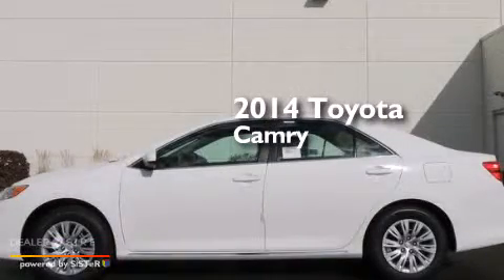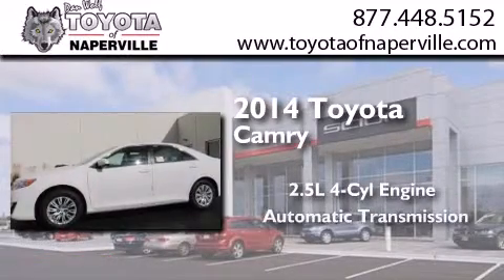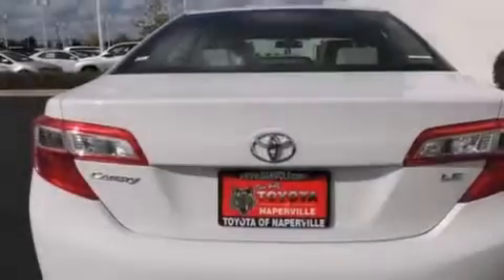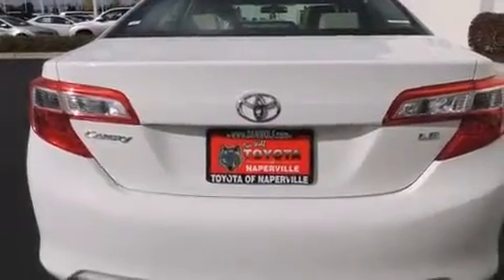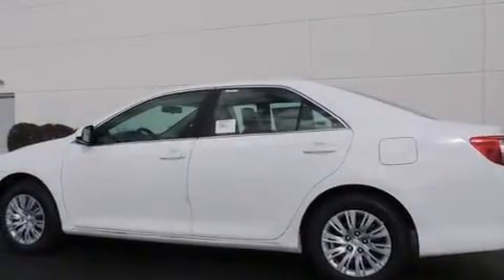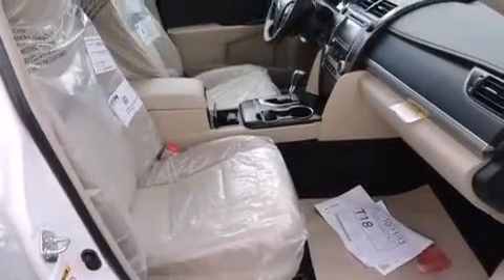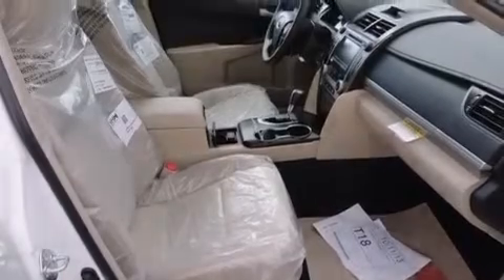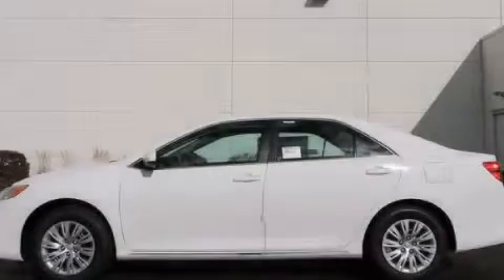2014 Toyota Camry Napervillle IL